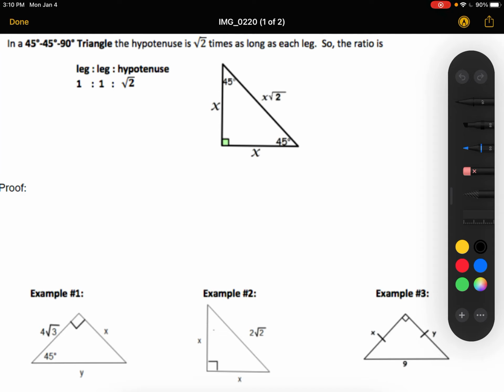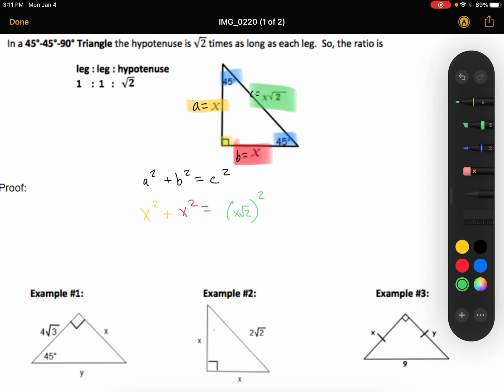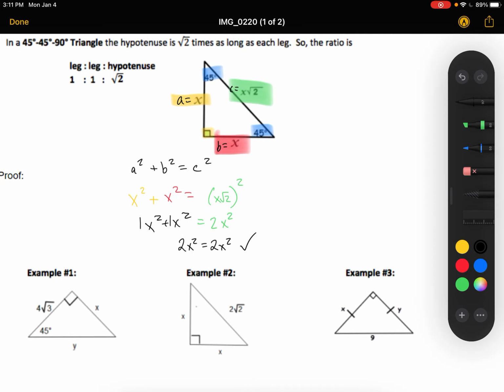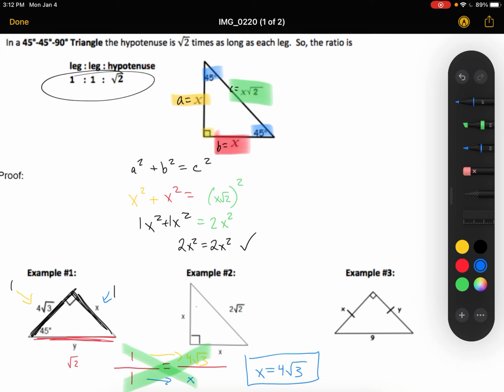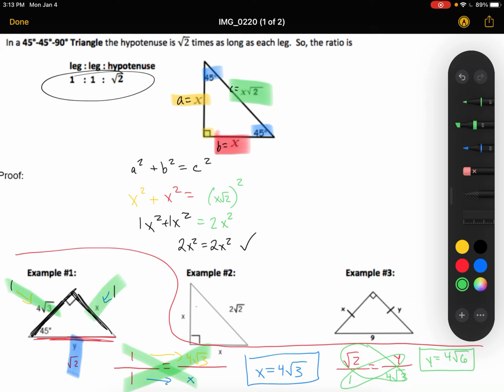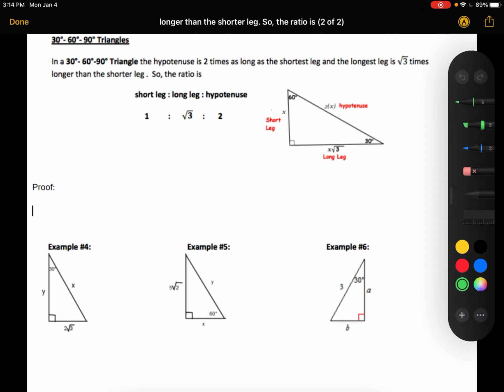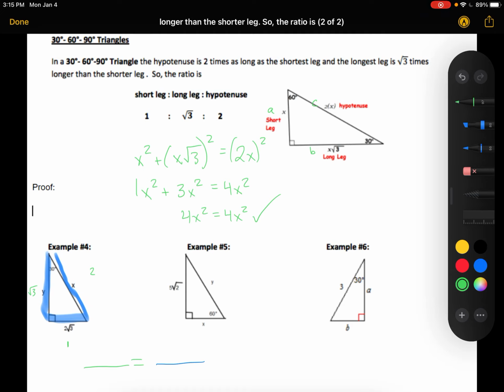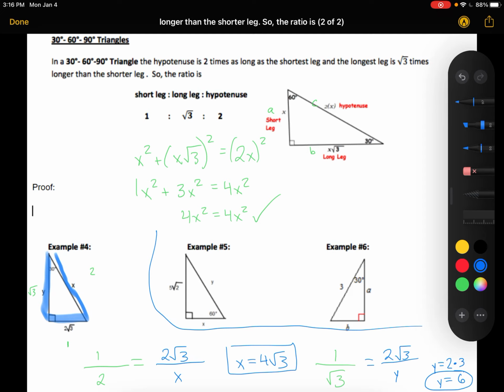Geo 6.3 Video